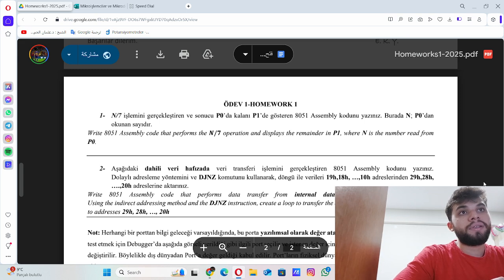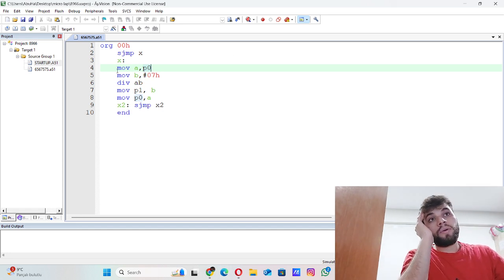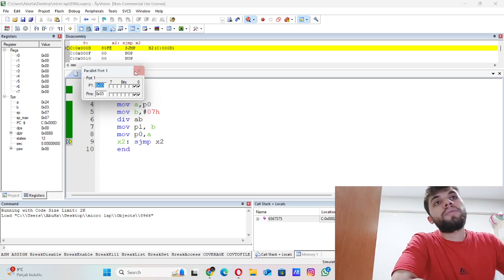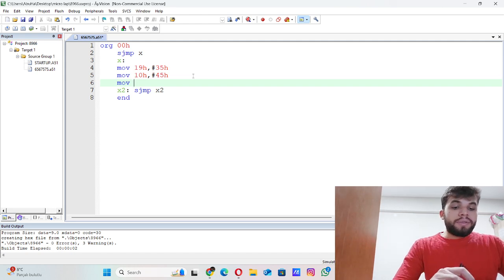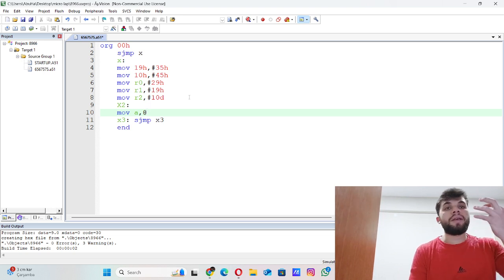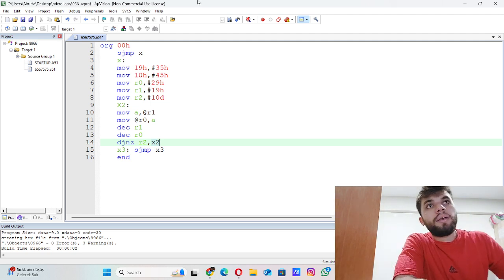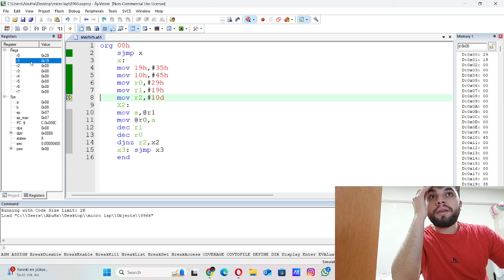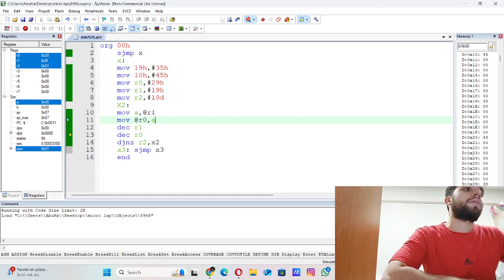microprocessor and microcontroller firs homework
my name   : ahmad hussam edien